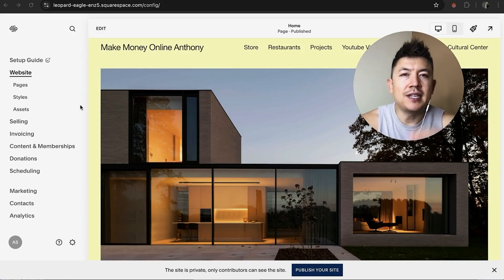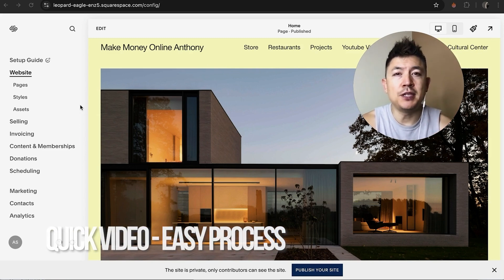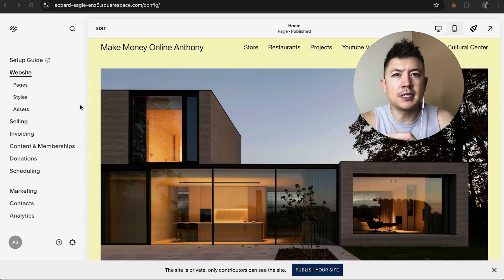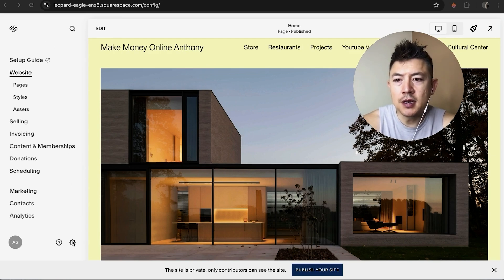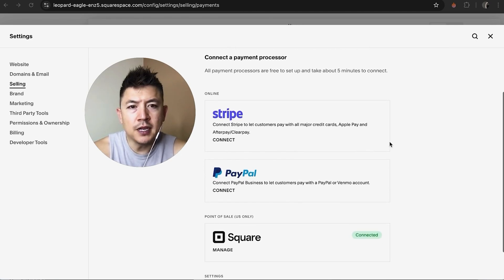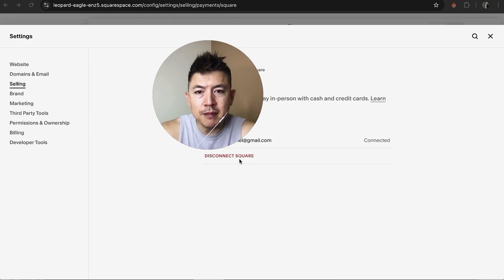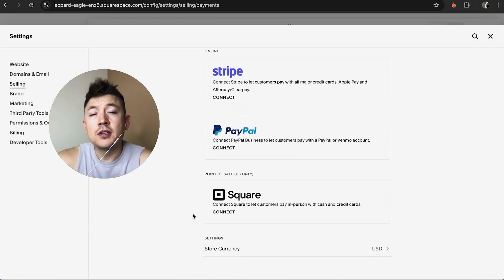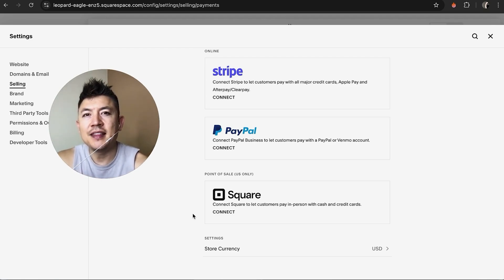✅ How To Disconnect Square Payments From SquareSpace Website 🔴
Squarespace, Inc. is an American website building and hosting company based in New York City. It provides software as a service for website building and hosting, and allows users to use pre-built website templates and drag-and-drop elements to create and modify webpages.